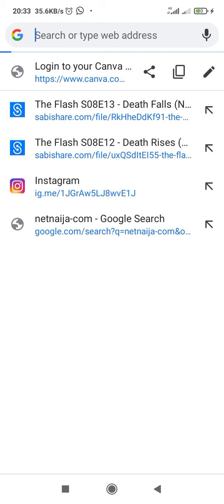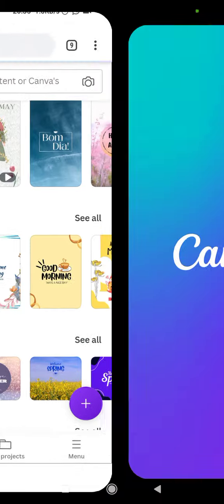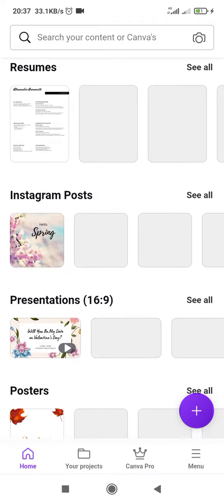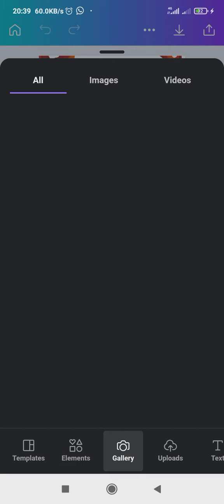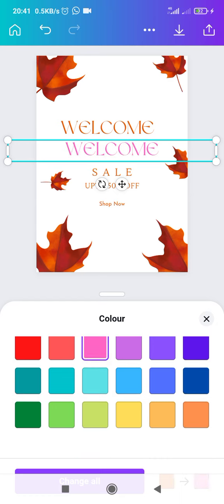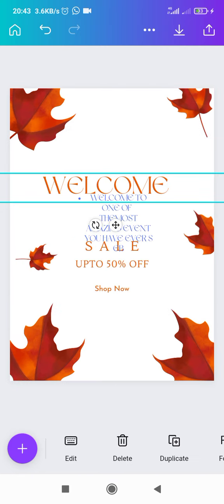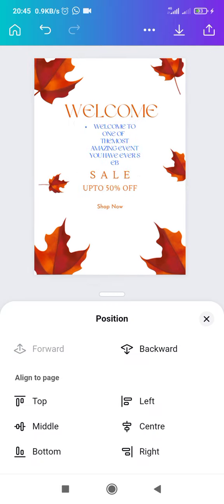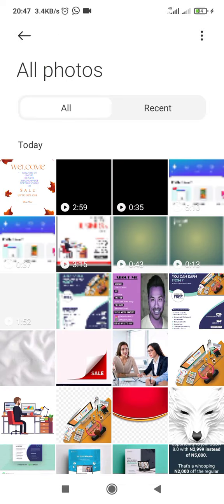Introduction to Canva